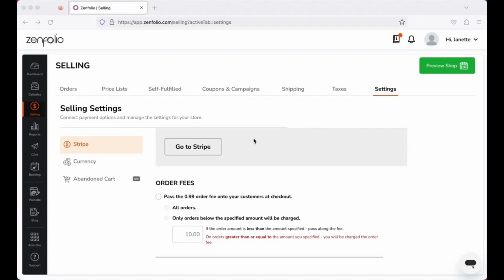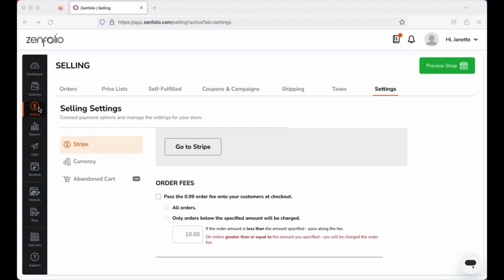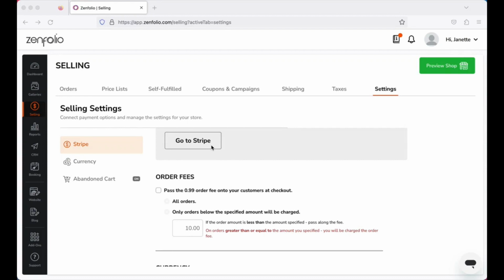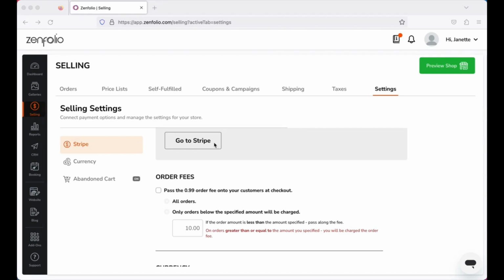How to Manage Your Zenfolio Payouts with Stripe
If you're a Zenfolio pro and have connected your Stripe account to start selling products on your site, it's important to know how to manage your payouts. In this video, Zenfolio pro Janette will walk you through the steps to check the status of your payouts and manage where they're being sent.

First, click on the selling icon on the left side of your screen, then click on the settings tab at the top bar. From there, click "Go to Stripe" and you'll be led to your Stripe account. Click on the payouts tab to see and manage your payouts.

Remember, when a client places an order through your Zenfolio website, your profit from that order is added to your Stripe balance. Payouts are issued within three to five business days to the bank account or debit card associated with your Stripe account.

Watch this video to learn how to manage your Zenfolio payouts with Stripe and ensure a seamless selling experience on your site.